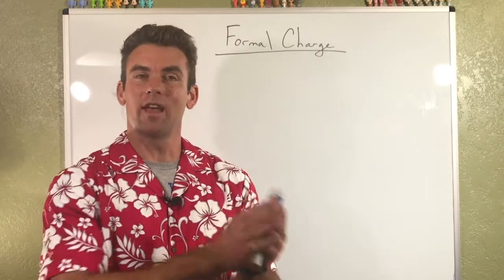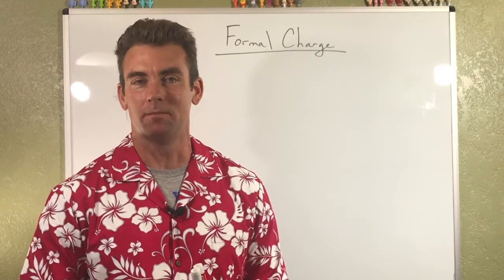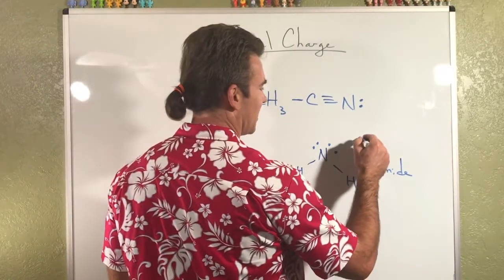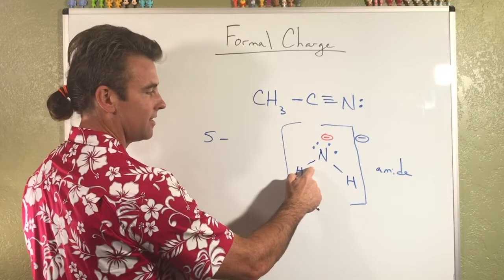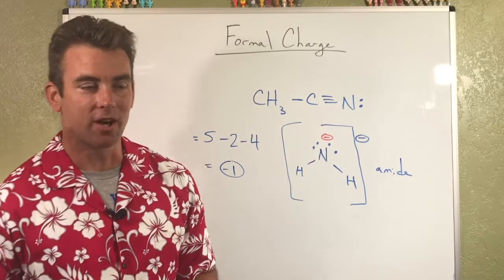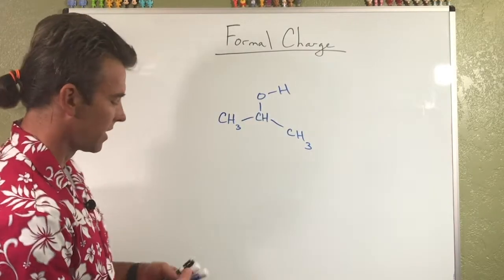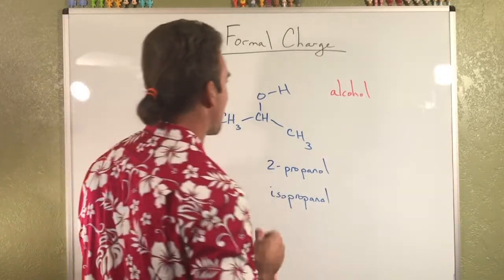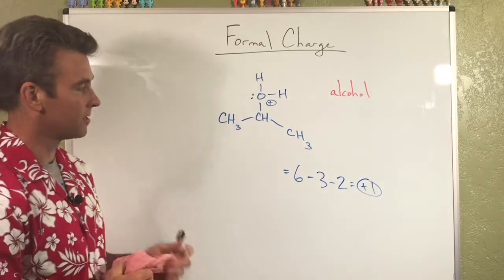Formal Charge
An important concept simplified.